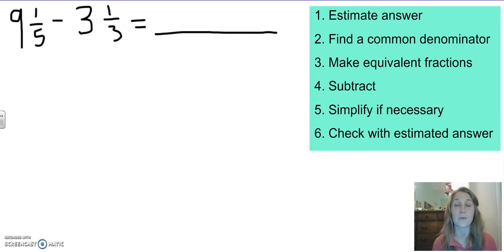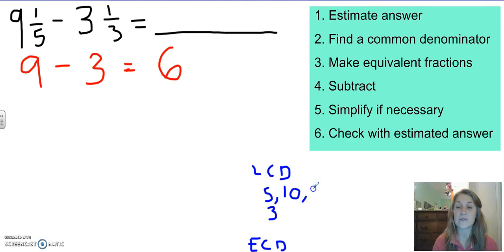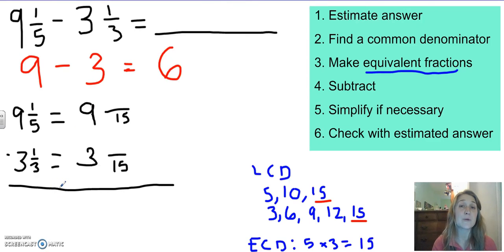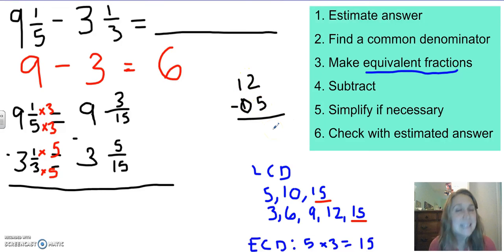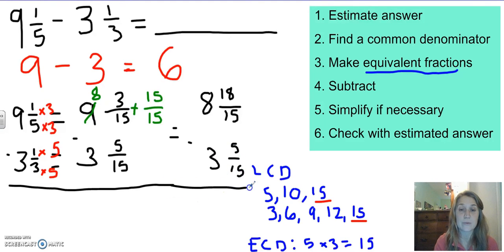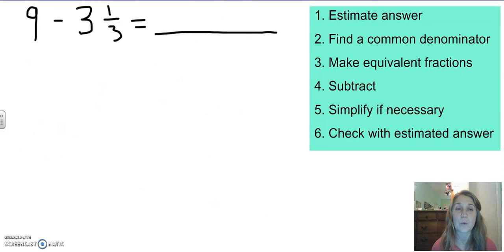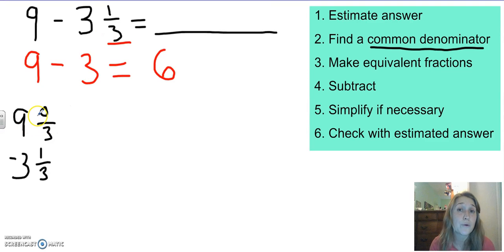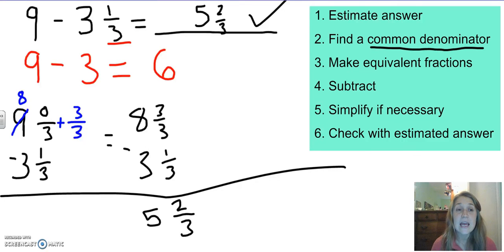Rapid Review Video - Subtracting Mixed Numbers with Regrouping